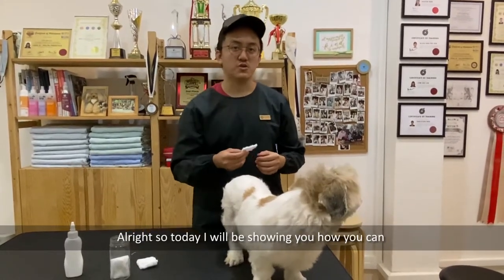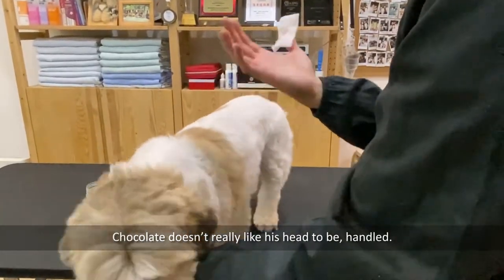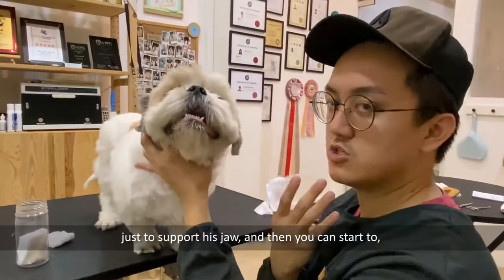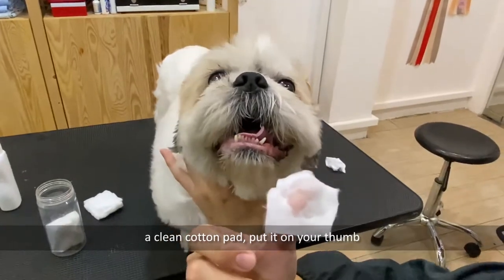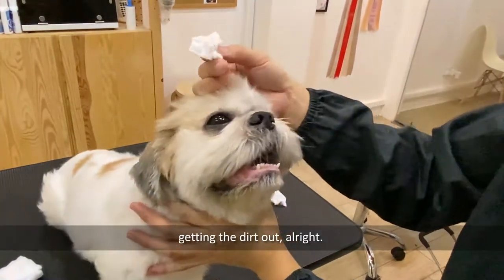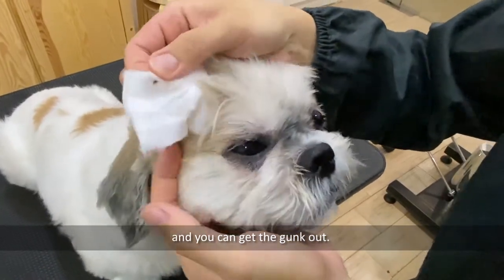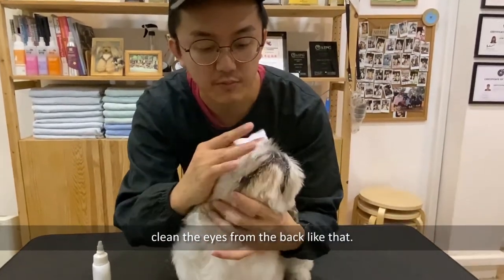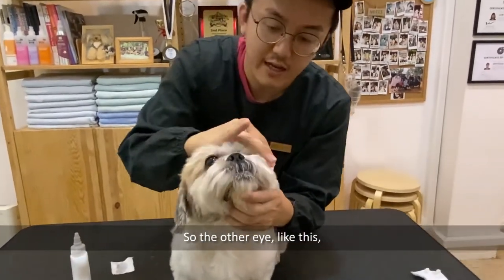Tutorial: Cleaning your Dog's Eyes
In this tutorial, Desmond shares how you can clean your dog's eyes at home, especially if your furbuddy is prone to eye discharge and fidgety like our Bossboi Chocolate. Let us know how it goes for you!
About Bubbly Petz
Low-Stress, humane pet grooming focusing on desensitising and positive reinforcement. 100% cage-free, restraint-free, open-concept grooming.